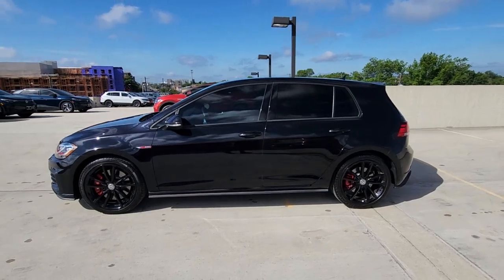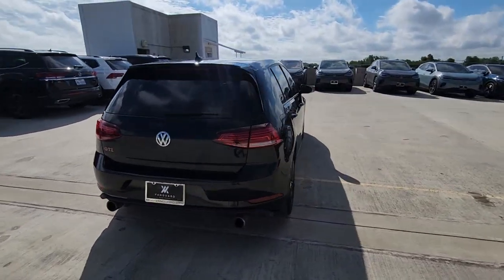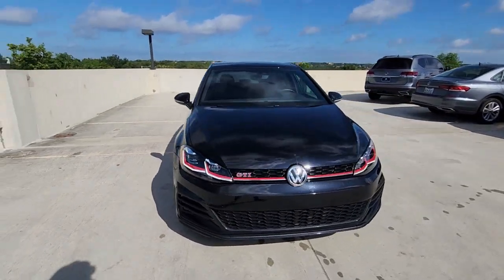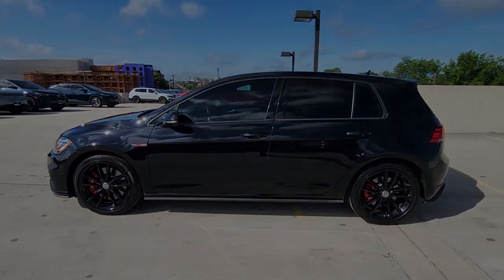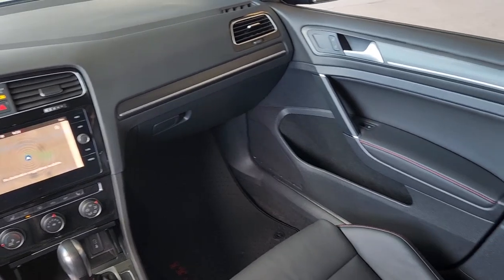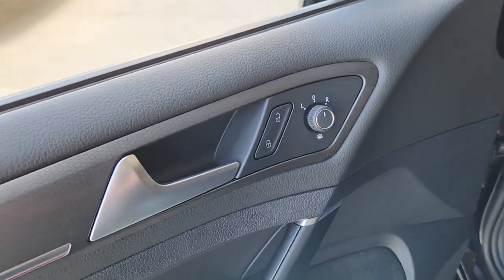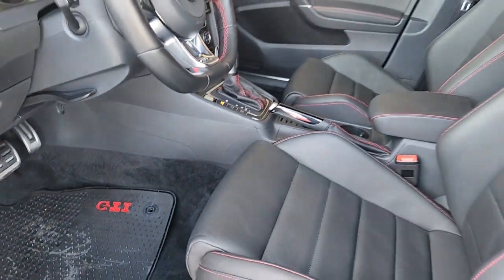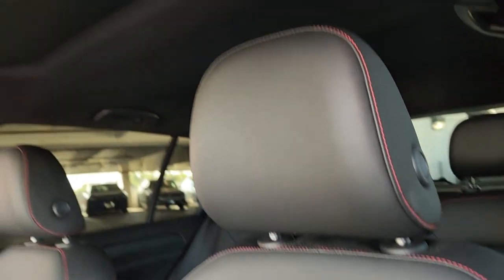2021 Volkswagen Golf_GTI Austin, Pflugerville, Round Rock, Georgetown, Cedar Park V230310A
Deep Black Pearl Used 2021 Volkswagen Golf_GTI available in 6900 Burnet Road, Austin, Texas at Vanguard Volkswagen Austin. Servicing the Austin, Plugerville, Round Rock, Cedar Park, Georgetown, TX area.

Black 2021 Volkswagen Golf GTI 2.0T SEbrbrCARFAX One-Owner. Clean CARFAX. This vehicle comes with the following features and options : 4-Wheel Disc Brakes 6 Speakers ABS brakes Air Conditioning Alloy wheels AM/FM radio: SiriusXM with 360L Anti-whiplash front head restraints Brake assist Bumpers: body-color Compass Delay-off headlights Driver door bin Driver vanity mirror Dual front impact airbags Dual front side impact airbags Electronic Stability Control Emergency communication system: VW Car-Net services (capabilities require enrollment or subscription) Exterior Parking Camera Rear Forward collision: FCW w/Autonomous Emergency Braking mitigation Four wheel independent suspension Front anti-roll bar Front Bucket Seats Front Center Armrest Front fog lights Front reading lights Fully automatic headlights Heated door mirrors Heated front seats Heated Front Top Sport Seats Illuminated entry Leather Seating Surfaces Leather Shift Knob Low tire pressure warning Navigation System Occupant sensing airbag Outside temperature display Overhead airbag Overhead console Panic alarm Passenger door bin Passenger vanity mirror Power door mirrors Power driver seat Power moonroof Power passenger seat Power steering Power windows Radio data system Radio: MIB3 Discover Media w/8 Touchscreen Nav Rain sensing wipers Rear anti-roll bar Rear reading lights Rear seat center armrest Rear window defroster Rear window wiper Remote keyless entry Speed control Speed-sensing steering Speed-Sensitive Wipers Split folding rear seat Spoiler Sport steering wheel Steering wheel mounted audio controls Tachometer Telescoping steering wheel Tilt steering wheel Traction control Trip computer Turn signal indicator mirrors Variably intermittent wipers and Wheels: 18 Split 5-Spoke Gloss Black. *One Owner Carfax* *Clean Carfax* *Regular Maintenance Reported*.brbrbrContingent upon dealer acceptance of terms. Terms may vary. Certification and additional reconditioning fees may apply.